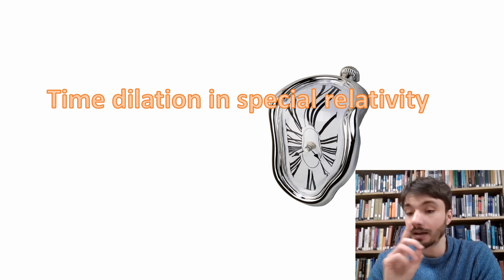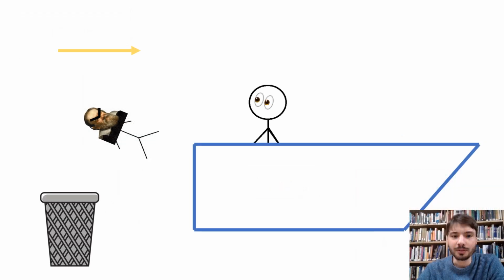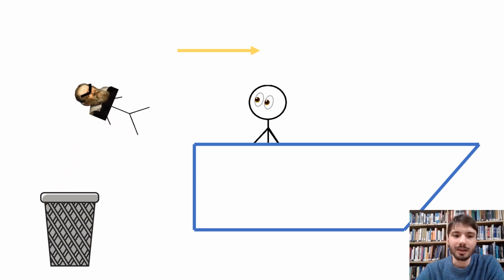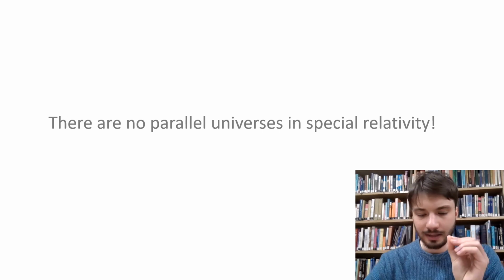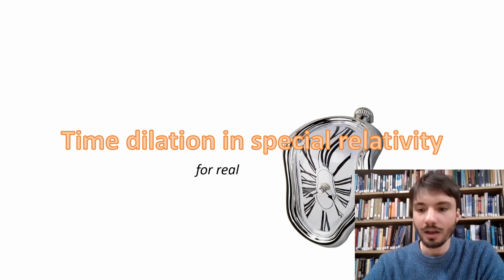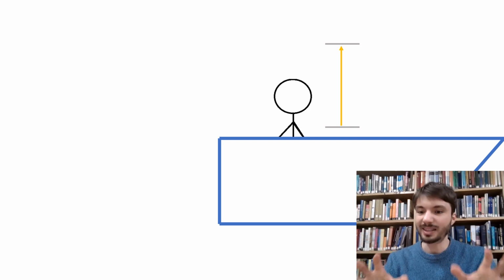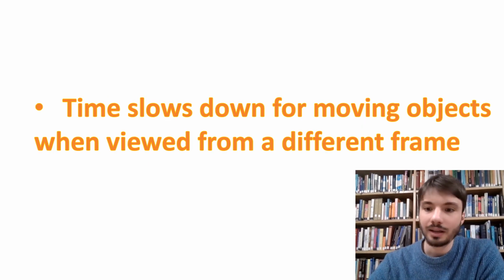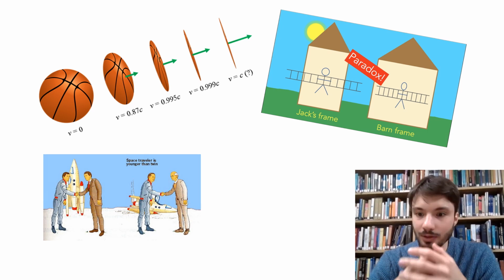Why time slows down in special relativity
The key idea of special relativity is that no matter what velocity you move at, you will measure light to move at the same speed. This has incredible consequences. In this video, we explore simple, intuitive arguments to see why time must slow down if the speed of light is constant and by how much.

To explore more:

3. I would also recommend Feynman's lectures volume 1, chapters 15-17. It isn't as scary as it sounds!